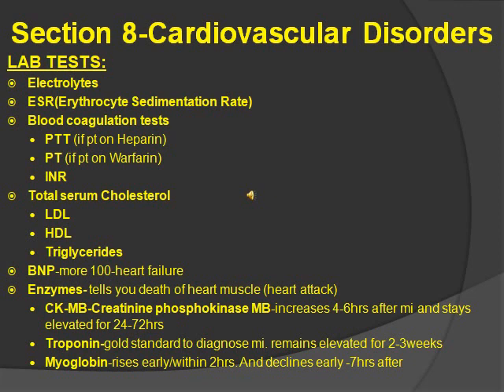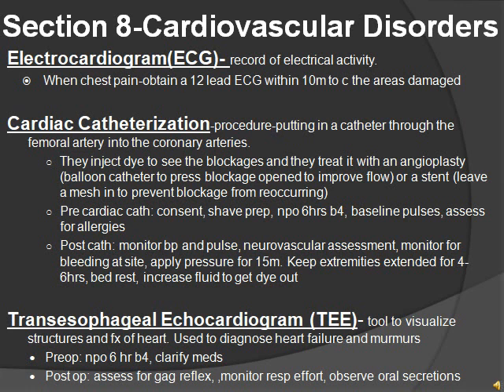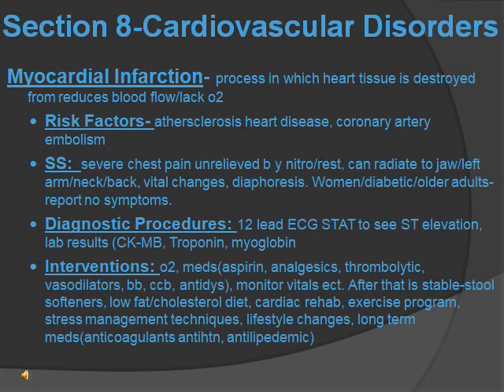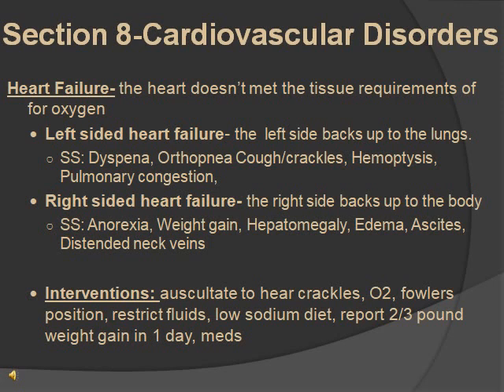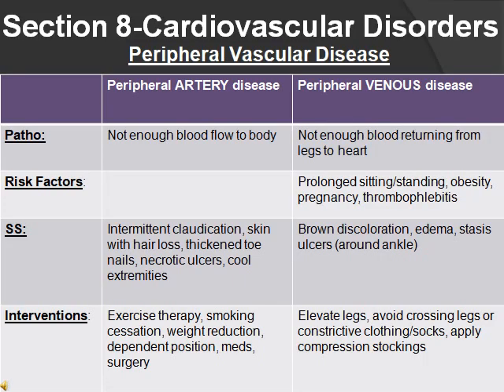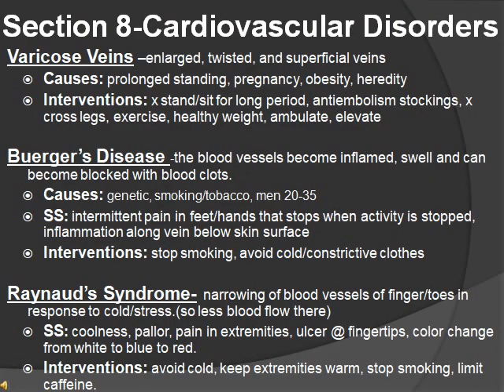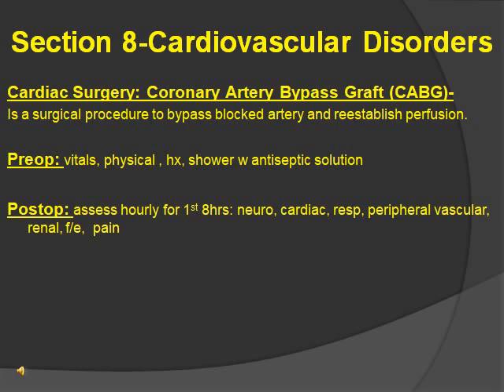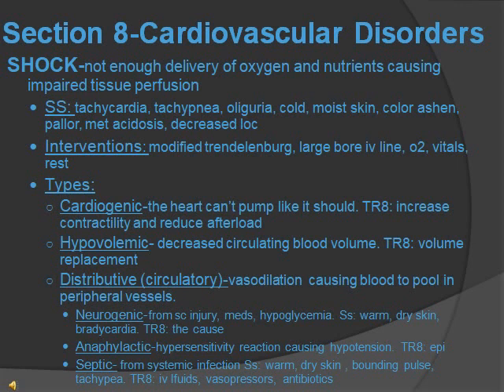NCLEX RN ATI Cardiovascular Disorders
This is part 6G of the ATI comprehensive nclex review talking about Cardiovascular Disorders including: Cardiac tests, Angina, Myocardial Infarction, Aortic Aneurysm, Heart failure, hypertension, peripheral vascular disease, VTE, DVT, PE, varicose veins, raynaud syndrome, CABG shock, and more.